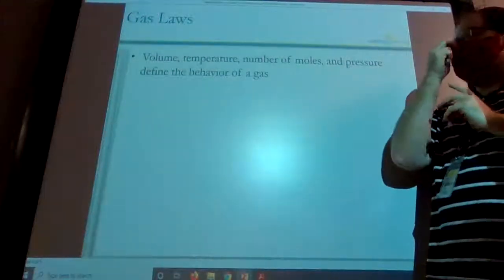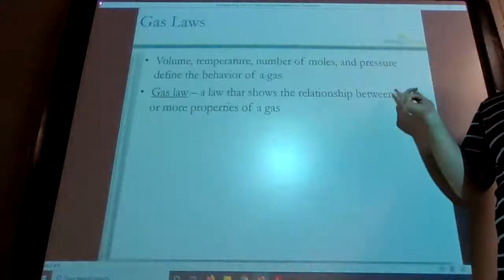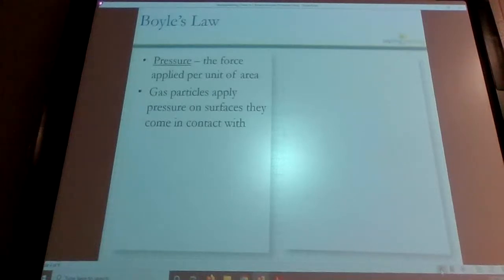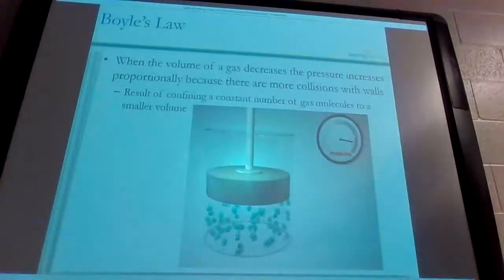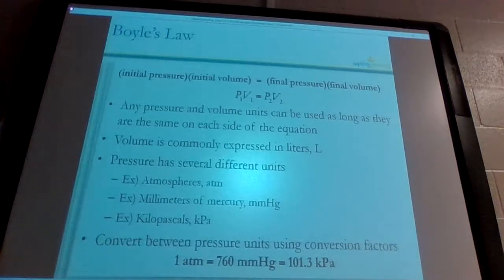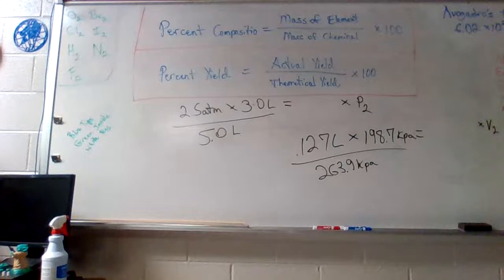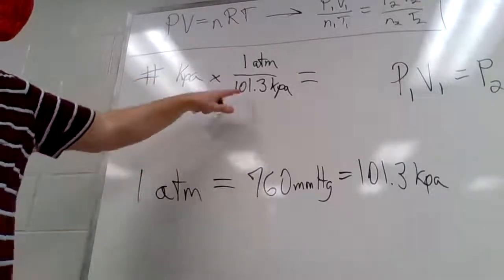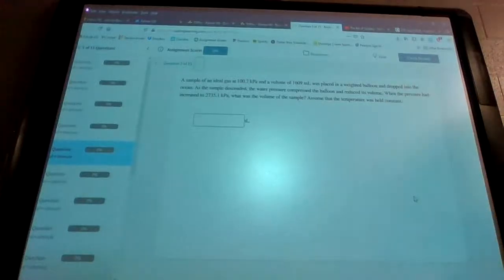Week 2 (5th) - Monday - Boyle's Law